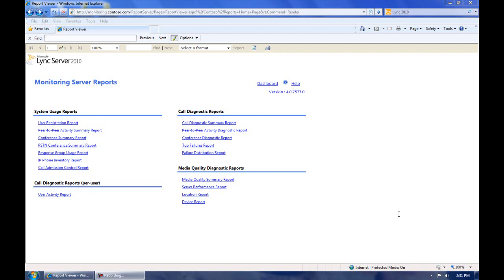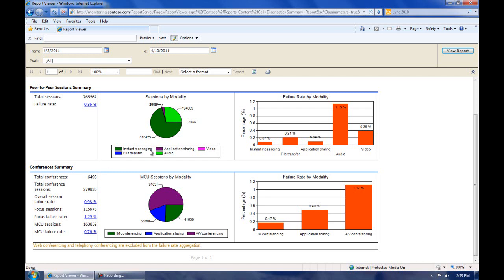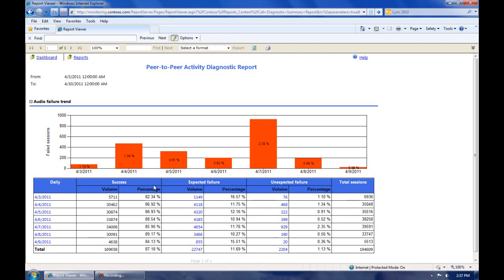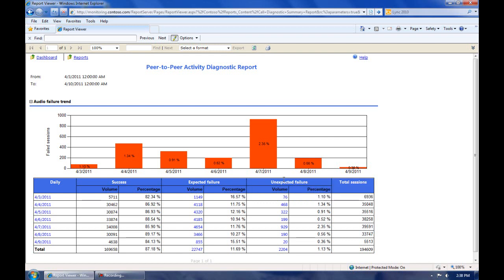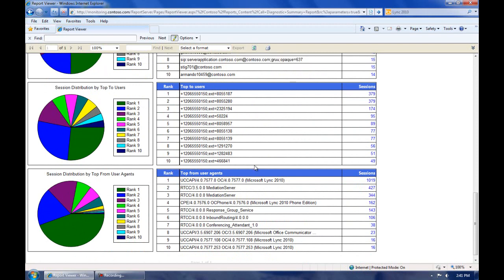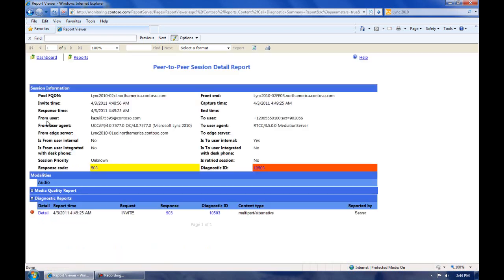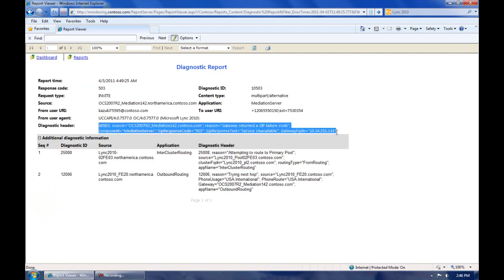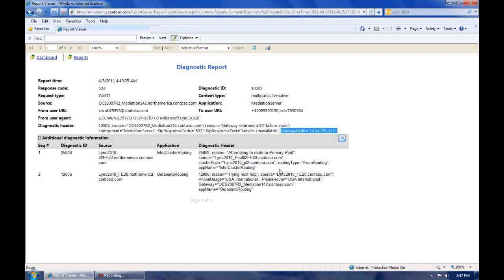Lync Server - Solucionar problemas del sistema: conectividad de Lync Call